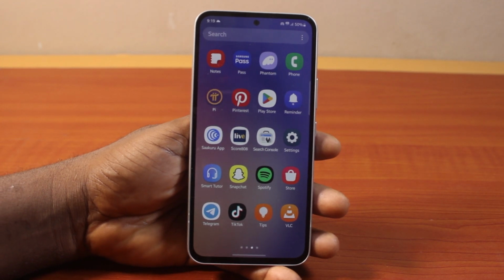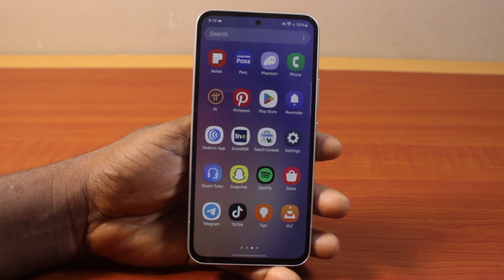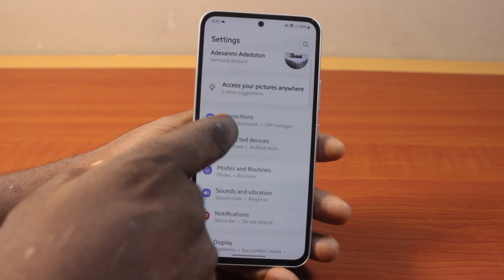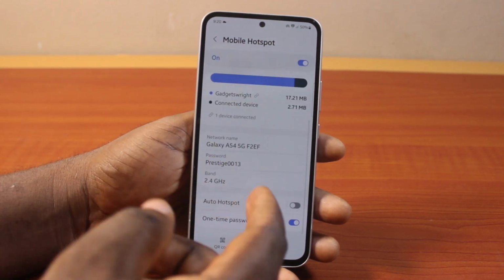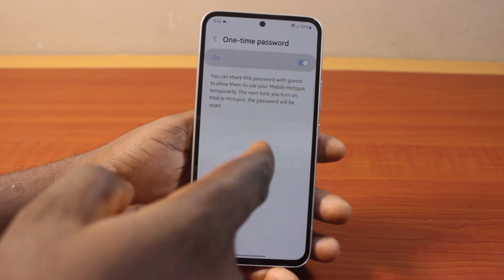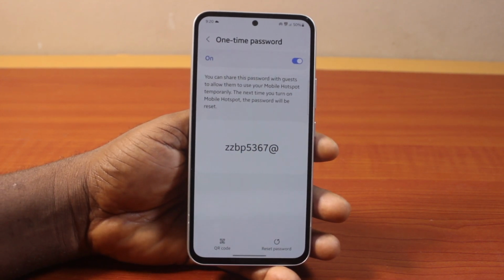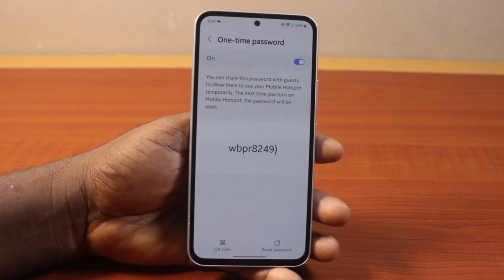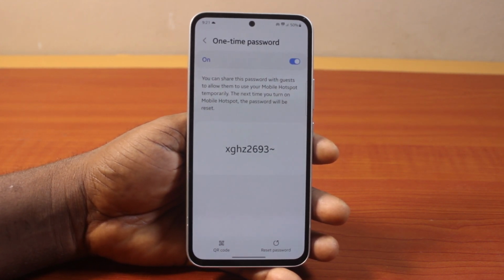How to Reset WiFi Hotspot One-Time Password on Samsung Phone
In this short video guide, you will learn how to reset WiFi hotspot one-time password on Samsung phone. If you set a one-time password on your Samsung phone to allow others to use it and connect to your WiFi you may choose to reset the one-time password and disconnect those that are using the hotspot. This will change the existing one-time password on your phone.